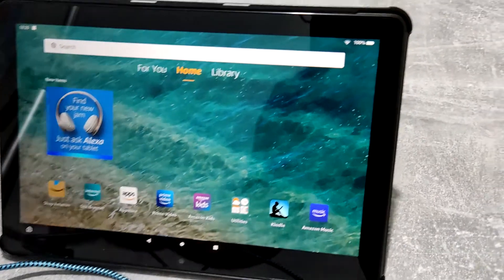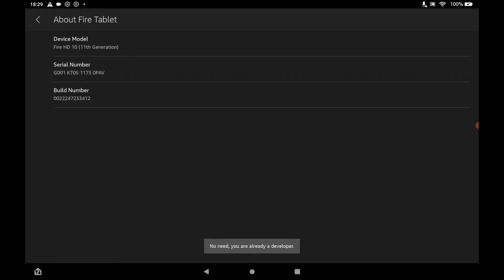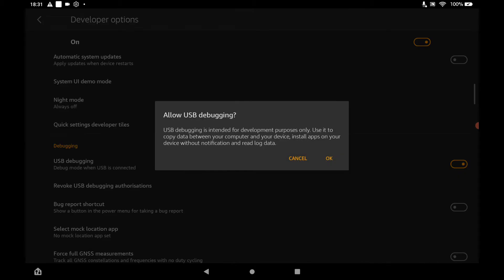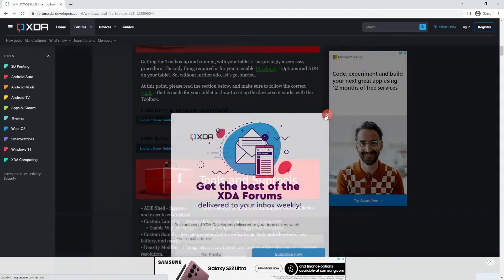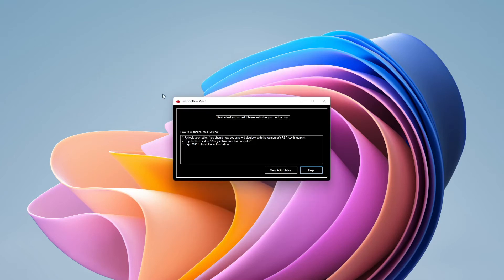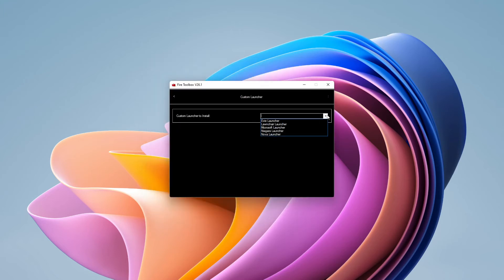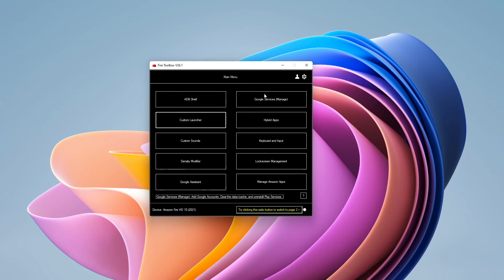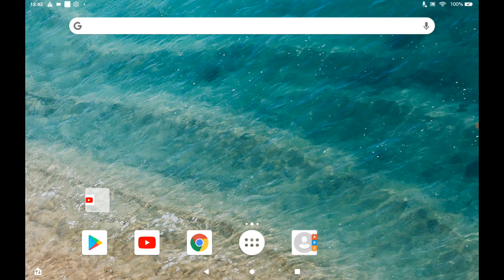How to replace the launcher on Amazon Fire Tablet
Latest fully working method to install a custom launcher on the Amazon Fire tablet.